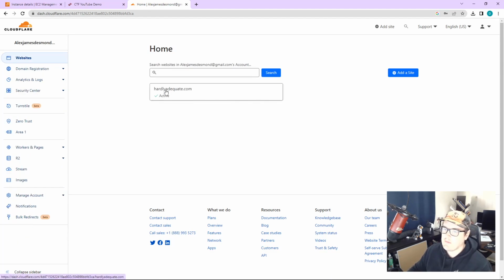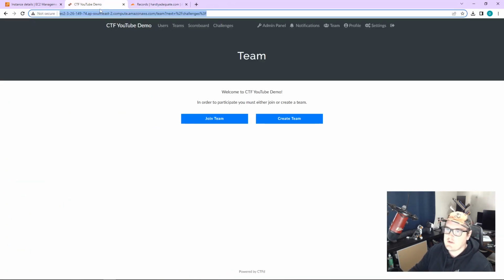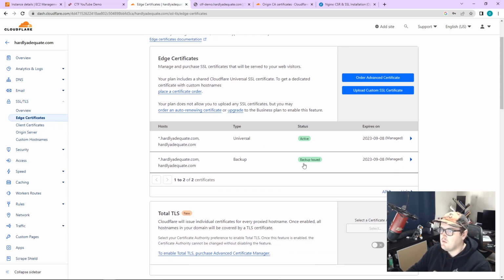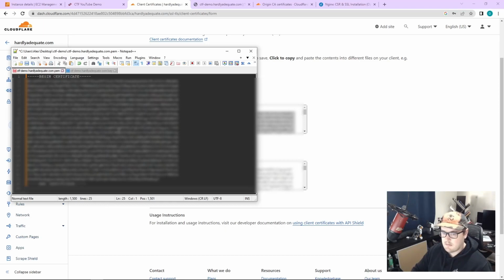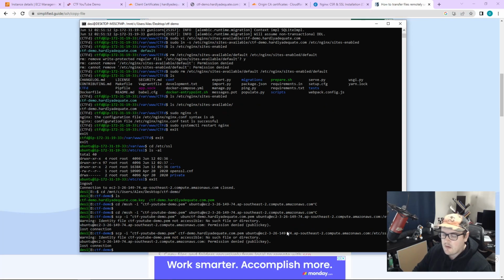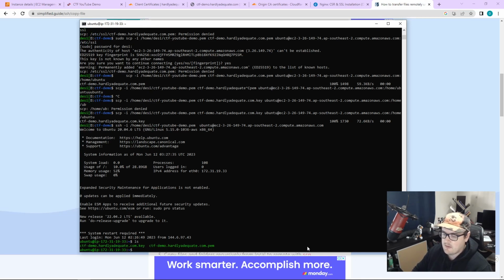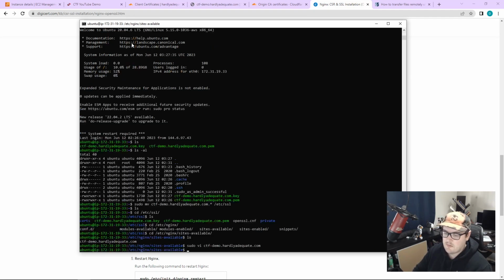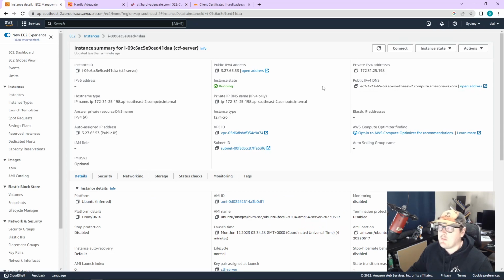CTFd set up in AWS + nginx + CloudFlare pt. 4 CloudFlare Subdomain Config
Come along in this video series where Desi set up a CTFd service in AWS and then pointed one of his subdomains at it.

This video covers configuring the CloudFlare subdomain with an SSL certificate so we have a nicer domain name to navigate to.